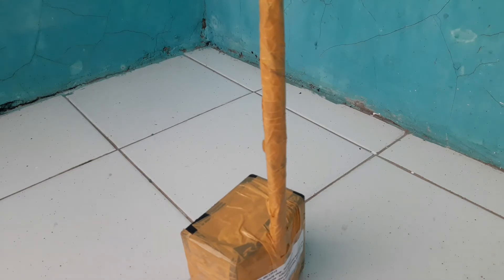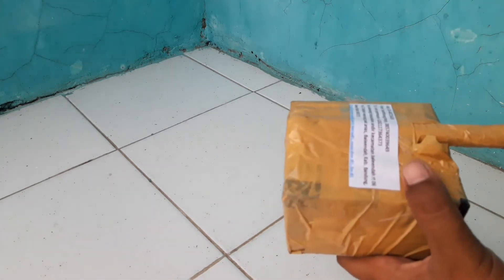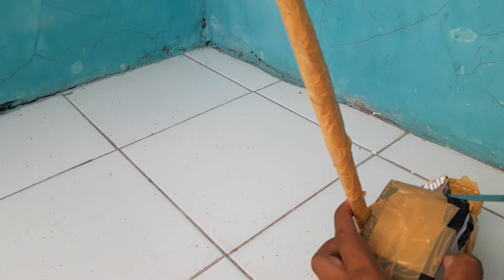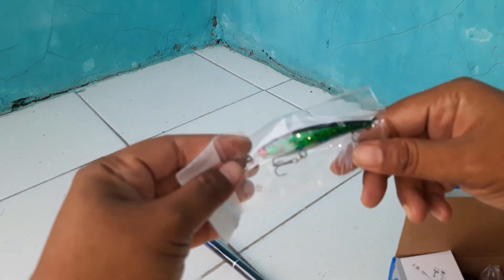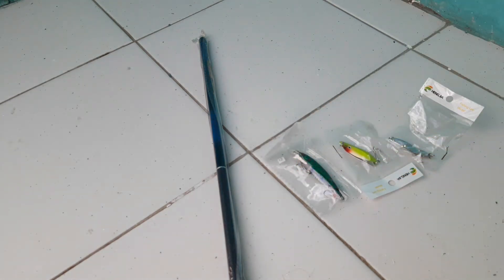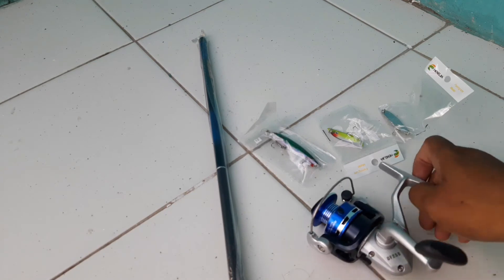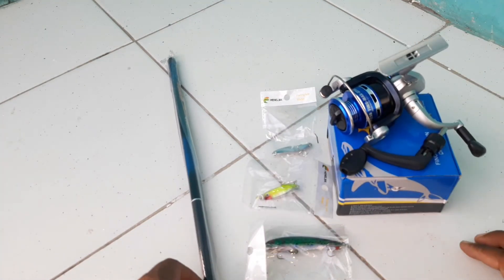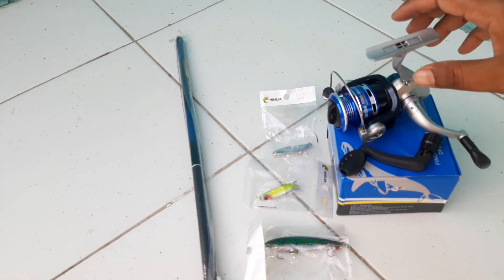Termurah 100ribu dapat 5 alat pancing berbeda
Vidio unboxing alat pancing termurah
Dengan 100ribu saya bisa dapat 5 barang yang berbeda
ini link online shop nya ya gaess